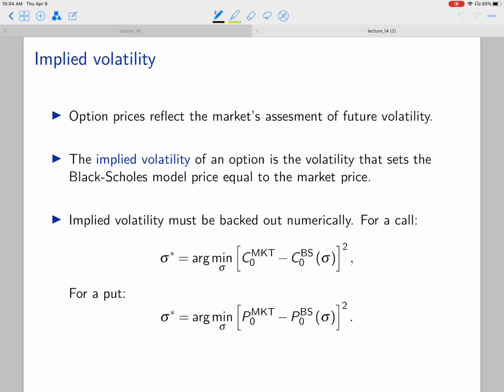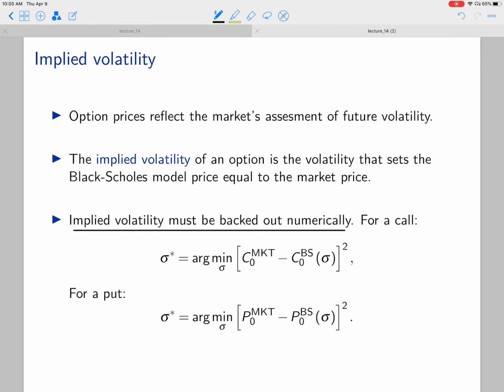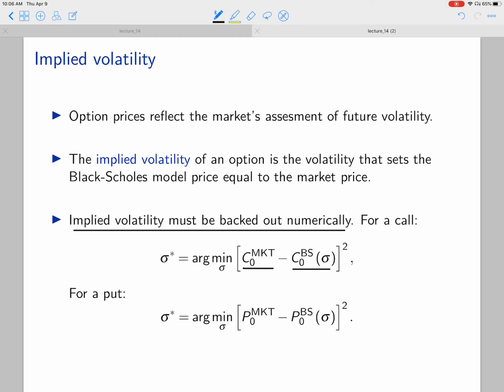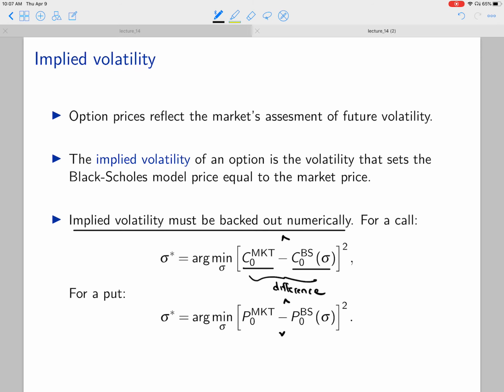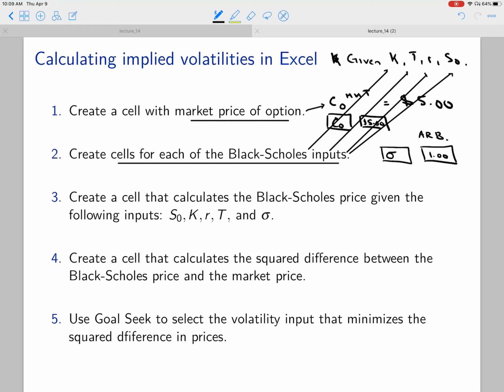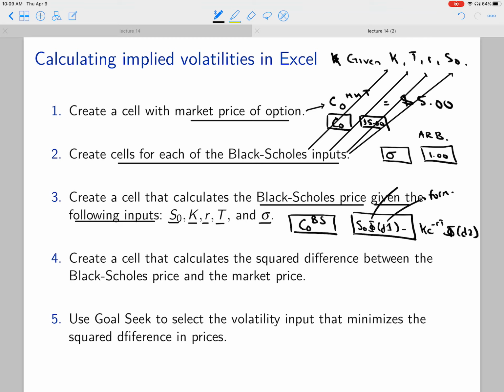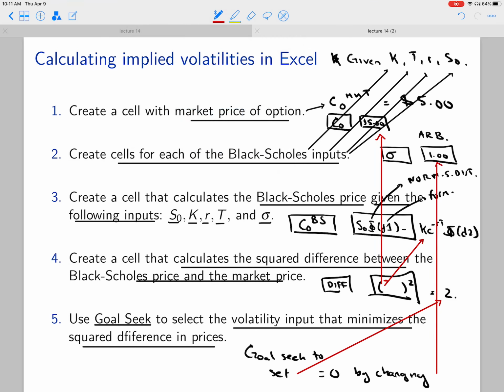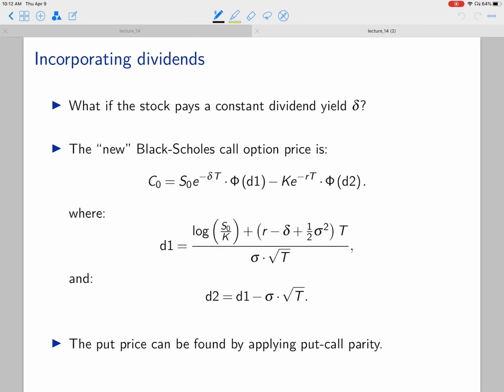Lecture 14 Part 4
Part 4 of lecture on the Black-Scholes model.